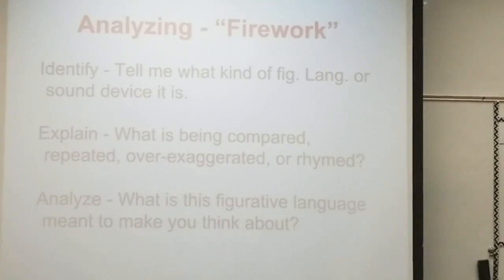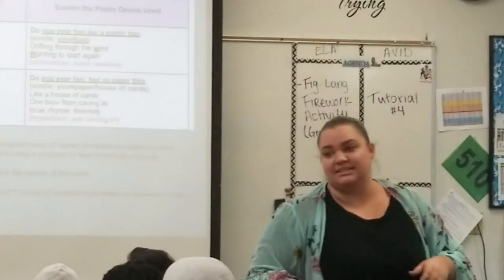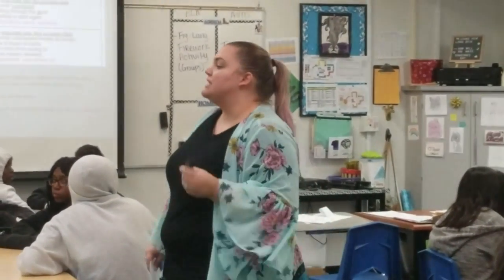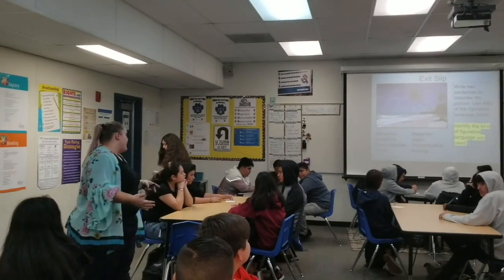Develop, Deliver, Reflect Video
Assignment for Week 7 GCU EDU 554